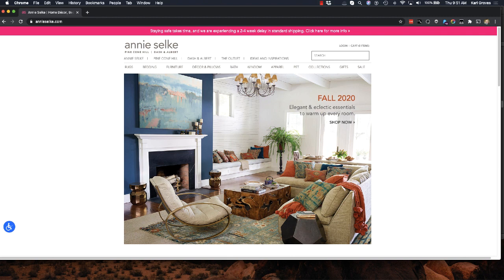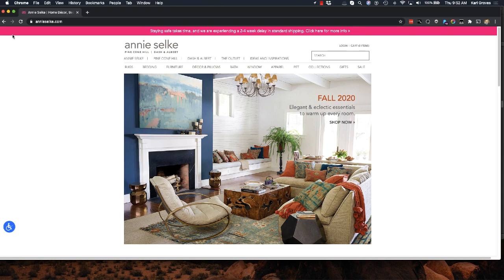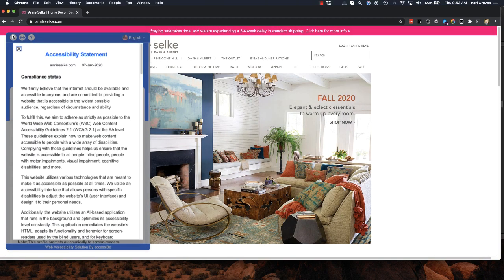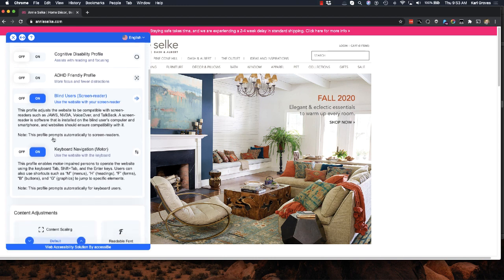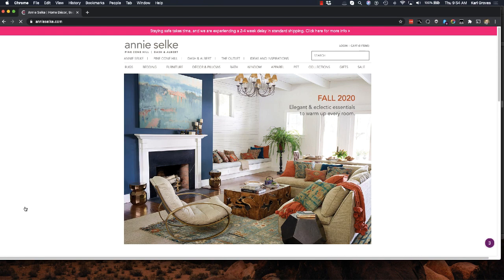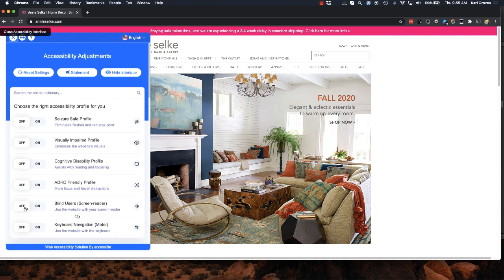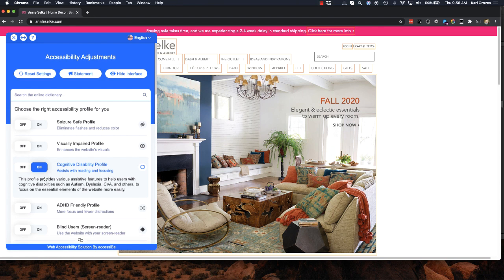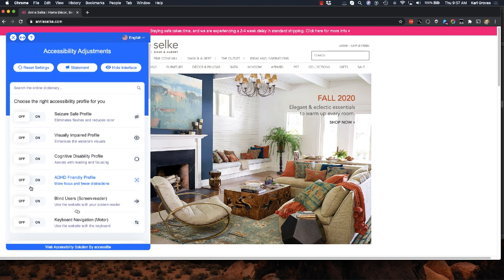accessiBe Options Weirdness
This quick video shows UX and accessibility issues with the accessiBe product, including clear and obvious violations of the WCAG standard.